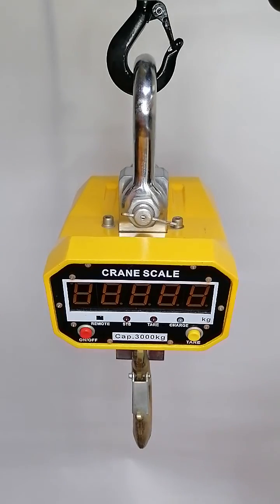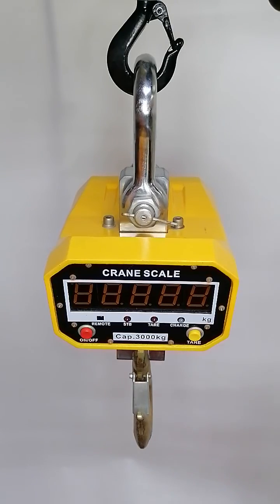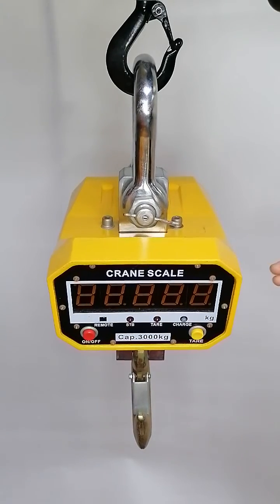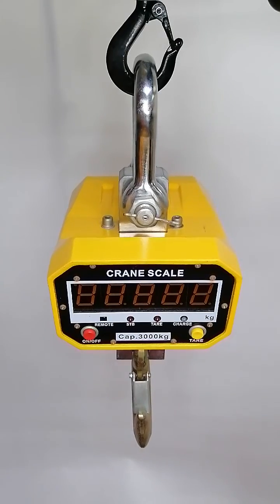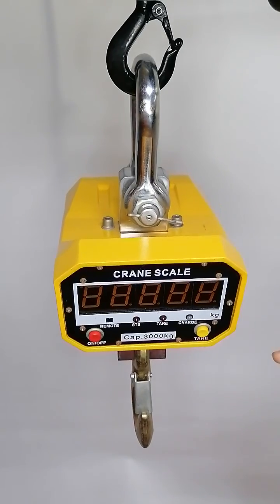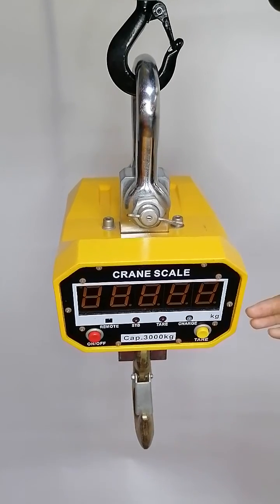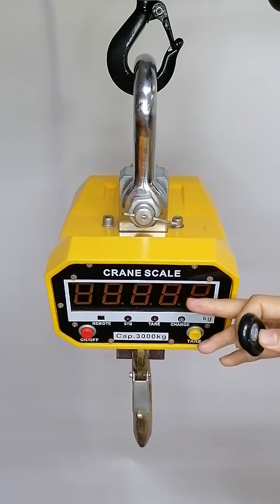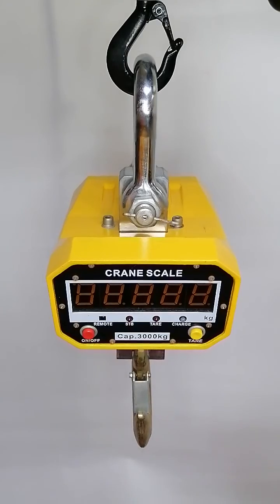Digital crane scale weighing hanging scale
Direct-view electronic crane scale using high-quality large-scale integrated circuits to ensure excellent measurement performance and long-term stability. With a total, delete, query, maintain, index value switching, unit switching, automatic shutdown, automatic battery monitoring and other functions. This product can be widely used in the port terminal, transportation, metallurgical industry, steel market, building materials market, warehousing, coal, paper and industrial and mining enterprises in the field of loading and unloading measurement, process measurement, raw materials into and out of measurement and inventory measurement.